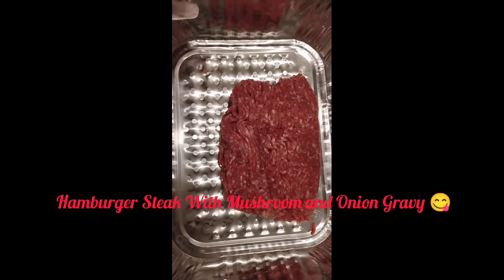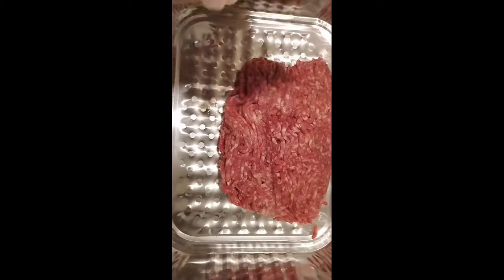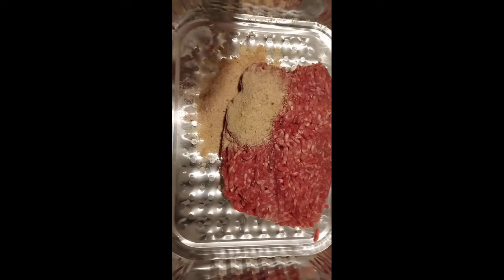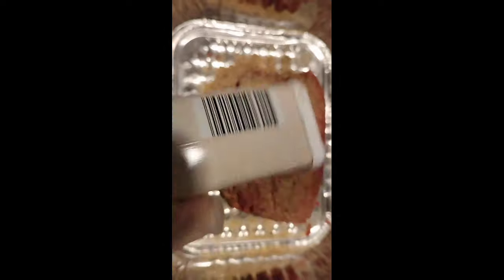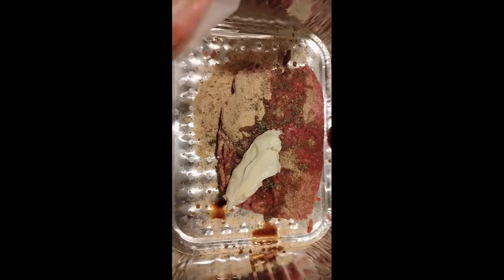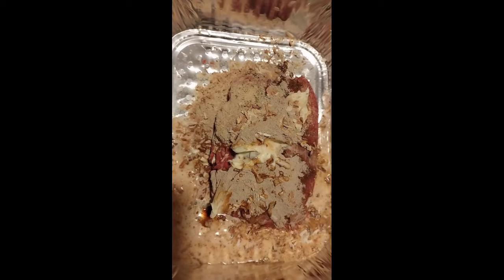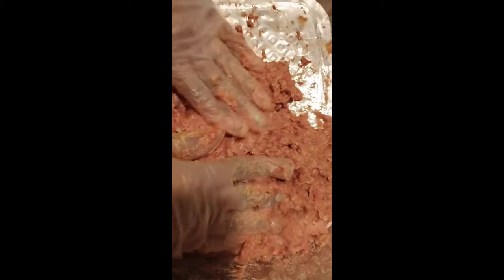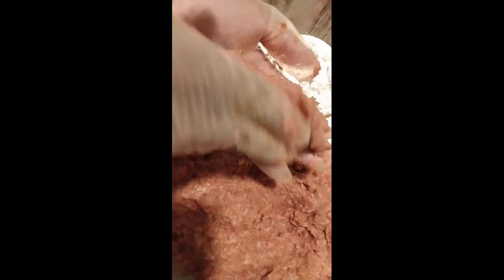Hamburger Steak With Mushroom and Onion Gravy Recipe 😋😋